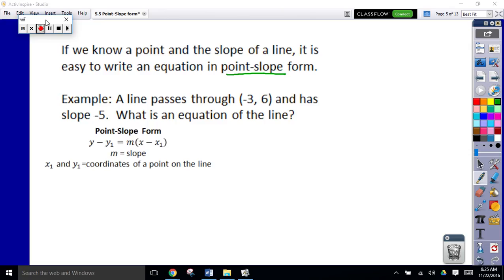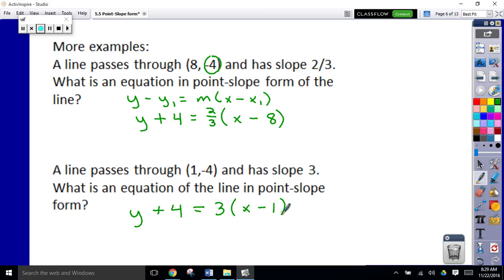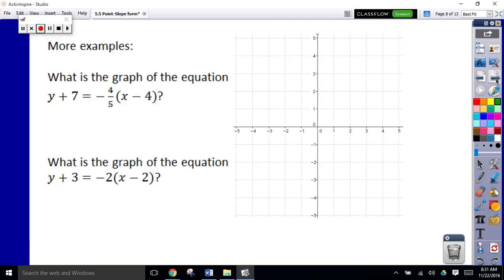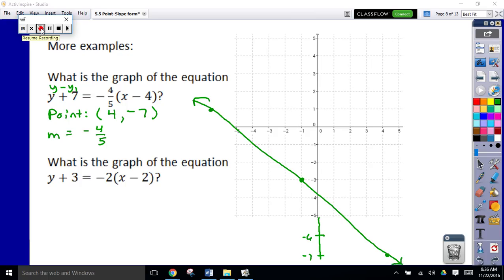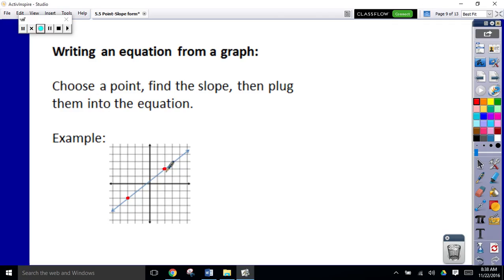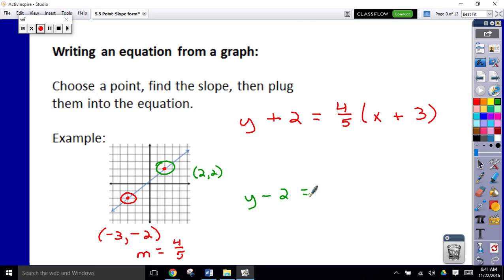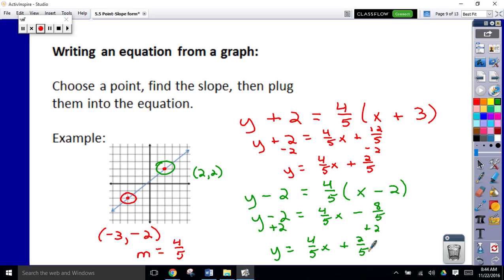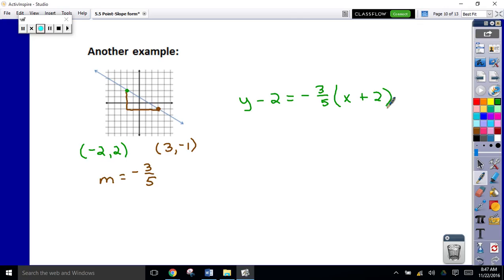5 5 point slope